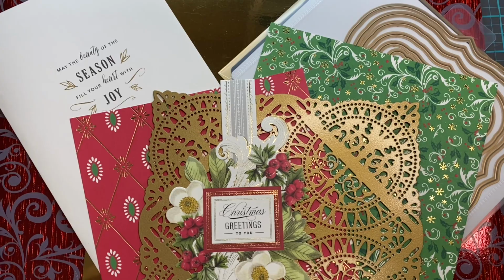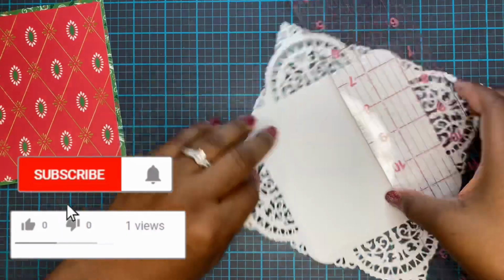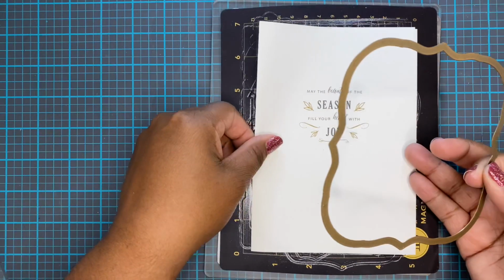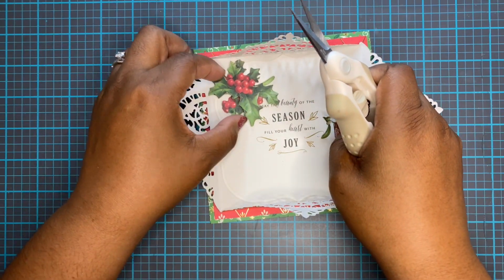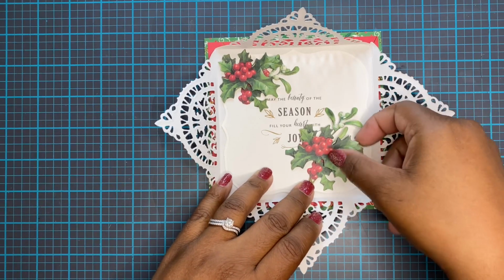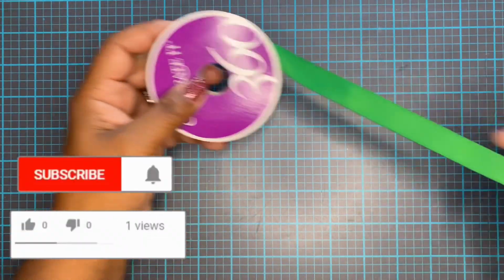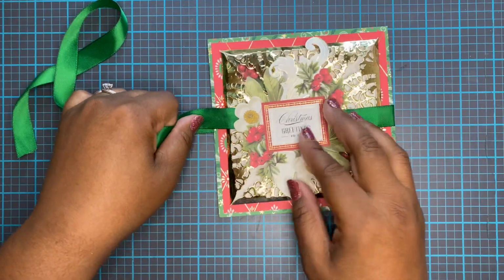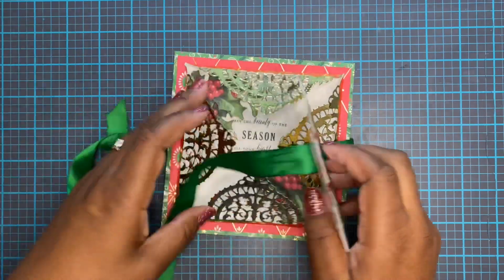It’s Christmas in July 2021 Anna Griffin Criss Cross Frame Die Cut Christmas Card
I hope you are inspired by today’s tutorial!

Don’t forget to leave questions, comments and suggestions in the comments section below ⬇️.